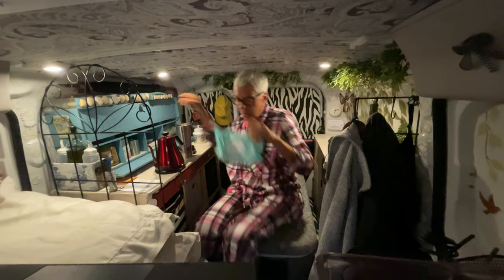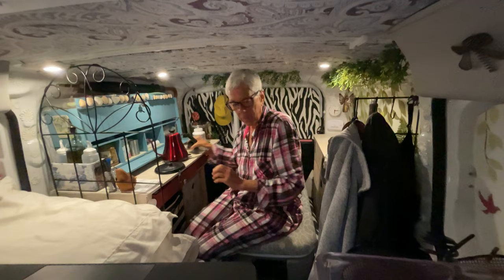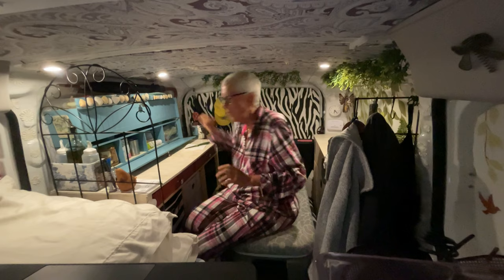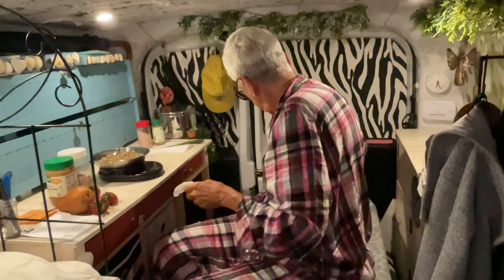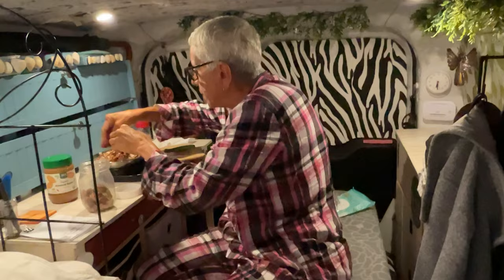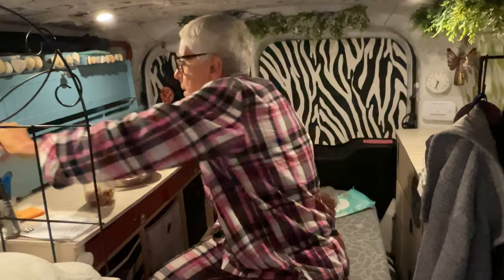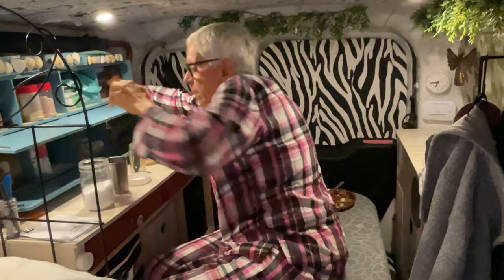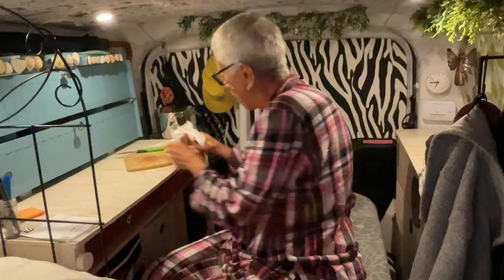VANLIFE - MY MORNING ROUTINE IN MY CAMPERVAN - EXCITING NEW TAP DANCING ROUTINE!! LIFE IS GOOD!!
Jason Coconut Mint Toothpaste
Edamame Pasta
Raw Probiotics (Women)
Wayne Dyer, Change Your Thoughts Change Your Life
Angels in my Hair by Lorna Byrne
Conversations With God, Books 1, 2, 3
Rumpl Blanket (National Parks)
Roasted edamame
Dandy Blend
food scale
oil sprayer dispenser
Mini electric heater
Warm Winter Hat
Berkey water filtration system
Heat Holders Mittens
100% wool military blanket
Slip Stop Liner
kitchen knife
toaster oven
smoked paprika
white pepper
pink salt
nori sheets
BPA-free Rubbermaid containers for salad
BPA-free Rubbermaid containers, assorted sizes
Lundberg Rice Cakes
Alien Tape
SAMBRANI Premium Incense Sticks
Mad Mat
12V Heated Mattress Pad
HERO neck wallet (travel pouch)
100% Turkish Cotton towel
Dotting Tools Set
Acrylic Paint Set
tooth powder
happypo handheld bidet
Hot Logic Food Warmer/Cooker
Mosquito netting
Car tent shelter awning
swivel magnetic hooks
little white appliqué flowers in van
little clock in my van
mackerel packed in water
butane stove
stove wind screen
Helinox Camping Chair (Sunset Chair)
USB rechargeable lights
Platypus water storage bags
Maxxair fan
solar panels
blue paisley fabric used for ceiling
leaf fabric used for wall
bug zapper with light
black comforter
foam mattress
12V fridge/freezer
ice packs
Bluetti 2000W (AC200P)
Instant Pot pressure cooker
tea kettle
extension cord with cube block plug
fire extinguisher
first aid kit
packing cubes
CO2 detector
reusable shopping bags
She wee (female urinary device)
step to get to roof

FOOD PLAN FOR WOMEN (FOR REDUCING)

BREAKFAST
1 Protein
1 Grain
1 Fruit

LUNCH
1 Protein
1 Vegetable
1 Fat

DINNER
1 Protein
1 Vegetable
1 Grain
1 Fat

PROTEIN
4 oz. meat/poultry/fish
2 eggs
2 oz. hard cheese
4 oz. cottage cheese (plain)
8 oz. yogurt (plain, no added sugar)
2 oz. nuts/seeds/nut butters (no sugar)
6 oz. beans (legumes)
4 oz. hummus
2 veggie burgers
4 oz. plain tofu
4 oz.  tempeh

GRAIN
4 oz. cooked rice, potato, quinoa (or any cooked whole grain)
4 oz. corn or peas or winter squashes
2 oz. oatmeal or oat bran (weighed dry, before preparing with water)
3 rice cakes

FRUIT
1 piece of fruit (apple, orange, banana, peach, etc.)
6 oz. loose or diced fruit (berries, grapes, cantaloupe, watermelon, fruit salad, etc.)
2 oz. dried fruit (raisins, dates, apricots, etc.)

VEGETABLES
16 oz. cooked or raw or a combination of both
including summers squashes
including avocado and olives, used sparingly

FAT
1 Tablespoon oil (olive oil, canola oil, safflower oil, vegetable oil, coconut oil, etc.) (any oil)
1 Tablespoon butter or margarine (no sugar in ingredients)

CONDIMENTS (with meals)
free to use mustard, vinegar, spices, lemon/lime, cinnamon, pam spray, herbs, soy sauce, fat free broth or stock (unless you find yourself abusing any of these foods)

AVOID
flour
alcohol
sugar, artificial sweeteners, all sweeteners

see this article for all ingredients that are sugar:
Secret Sugars: The 56 Different Names for Sugar